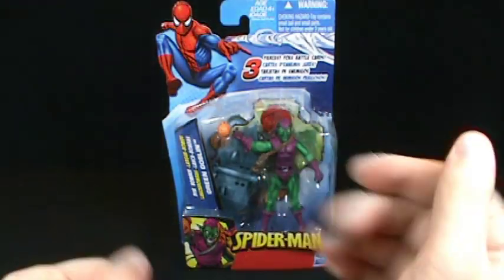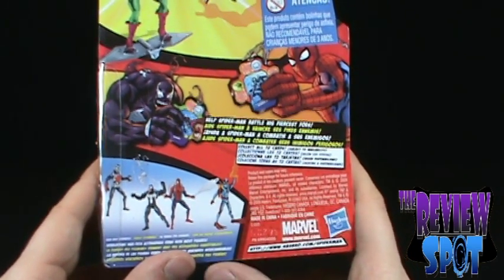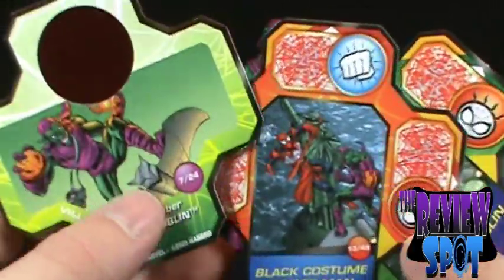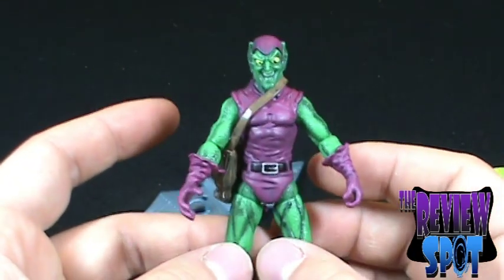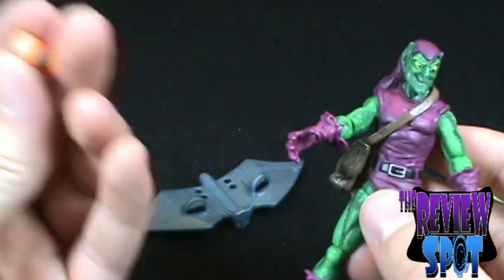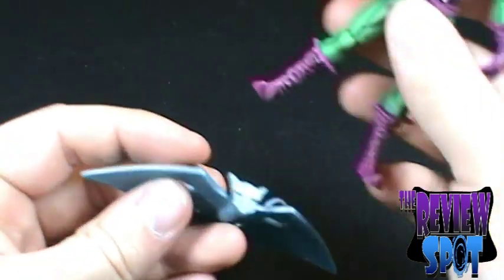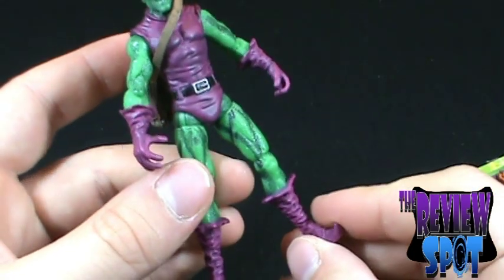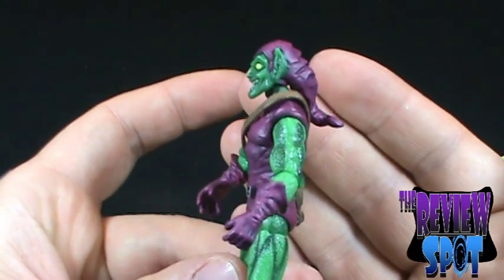Toy Spot - Hasbro Spider-man Fiercest Foes Battle Cards Dive Bomber Green Goblin figure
On today's Spot, we'll be having a look at the Hasbro Spider-man Fiercest Foes Battle Cards Dive Bomber Green Goblin figure